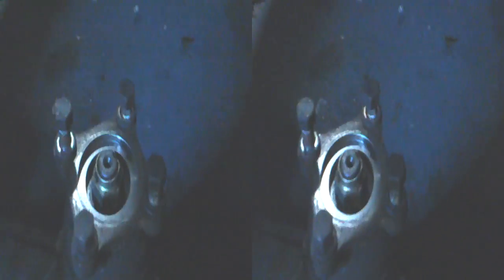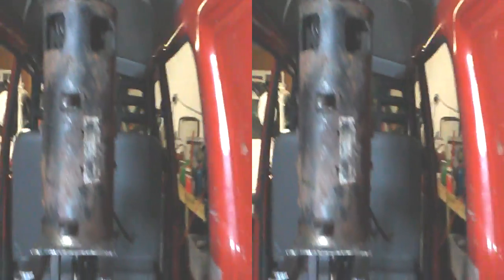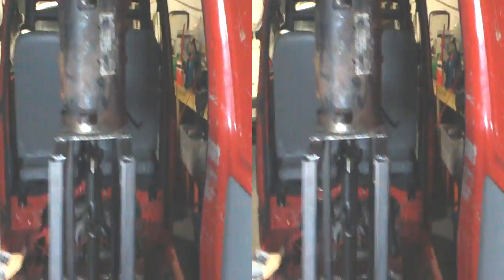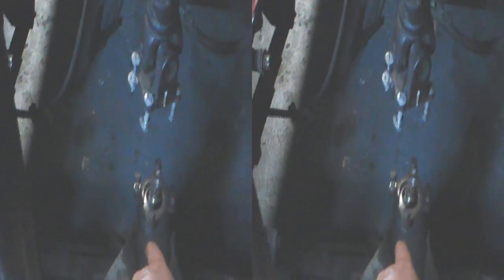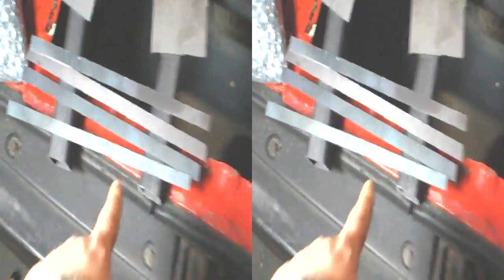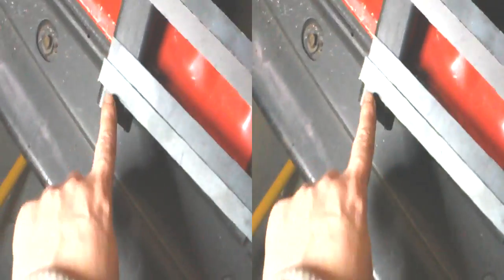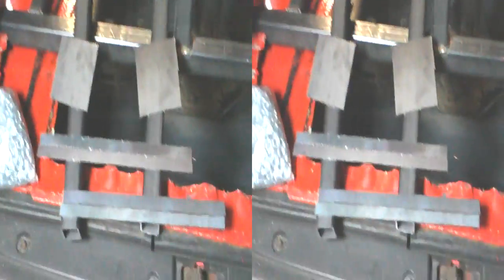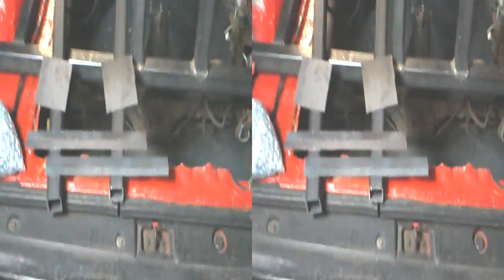EV0: Milk float motor mounted, preparing link to propshaft